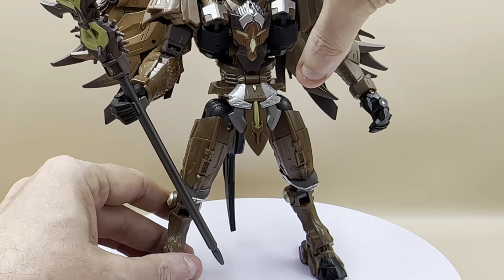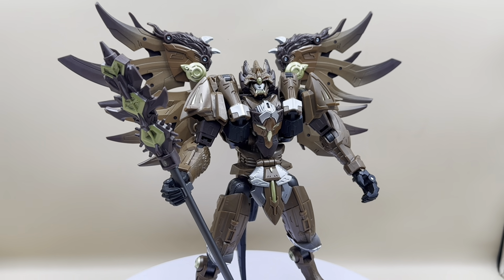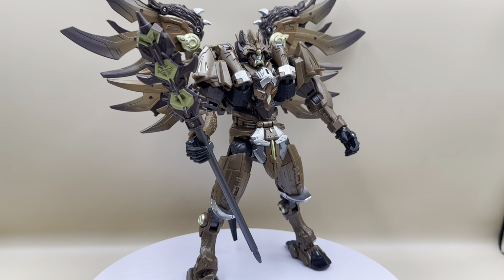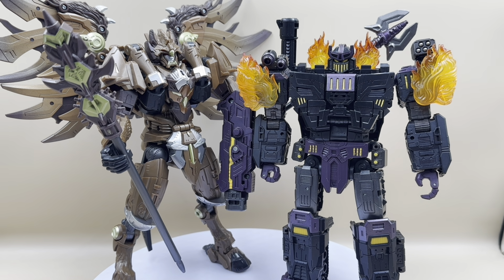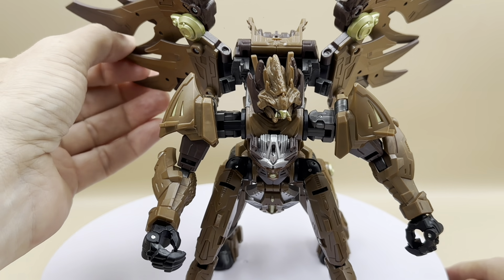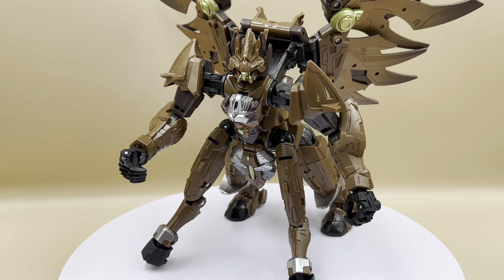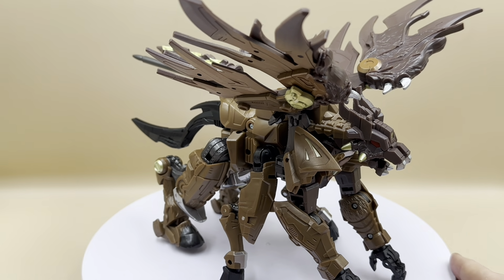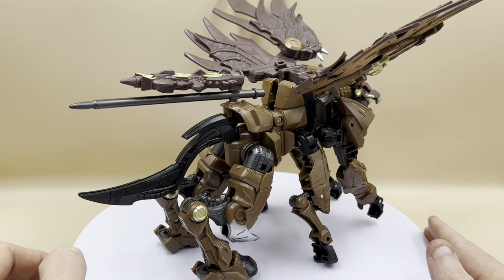Transformers: Onyx Prime (from Age of the Primes)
Hey Transformers fans the next Prime has landed!

The original Beast Warrior and his three, or is that four, modes - Onyx Prime is certainly an impressive presence!

Let’s check him out up close and personal!